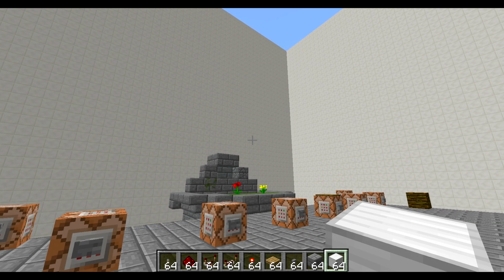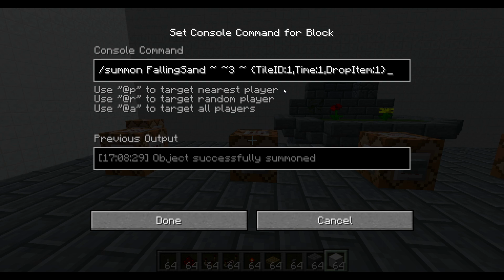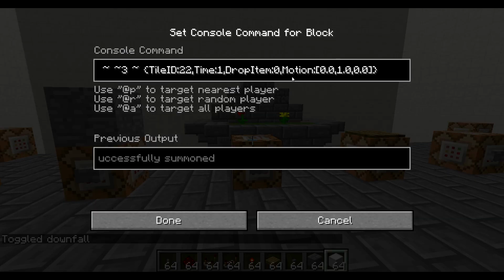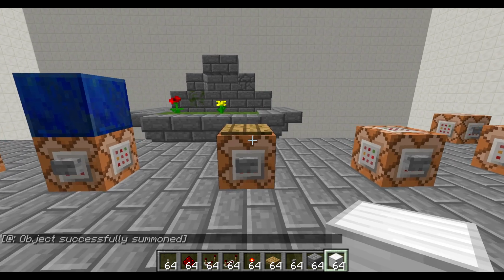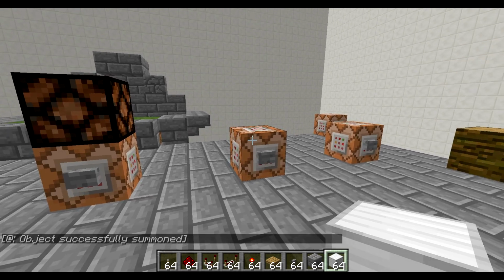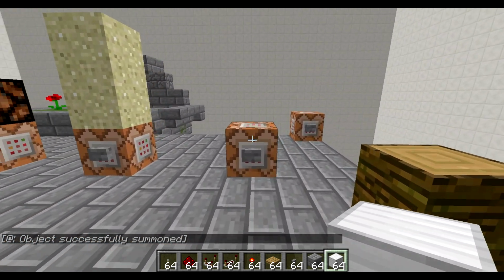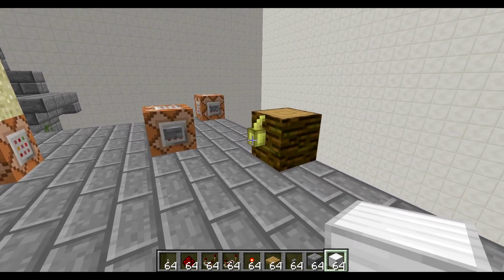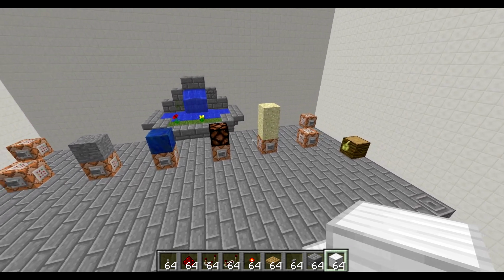MINECRAFT: Moving Blocks Magic!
Move chests, liquid blocks, non-solid blocks, redstone circuits and more in vanilla Minecraft, with the power of command blocks!

Awesome movie-style demos, quick and easy explanations and EPIC results?
AstroGamerSteve - The only redstoner where action and inventions collide!